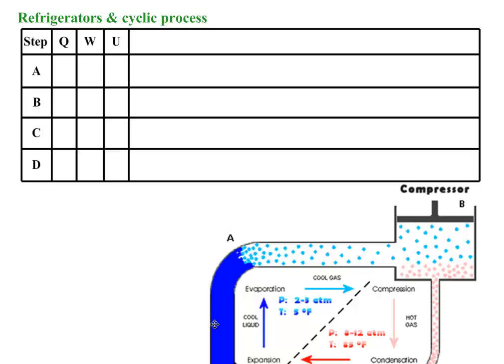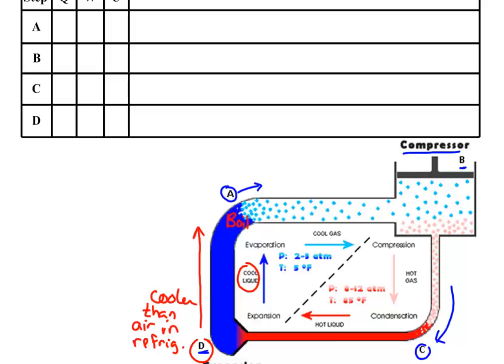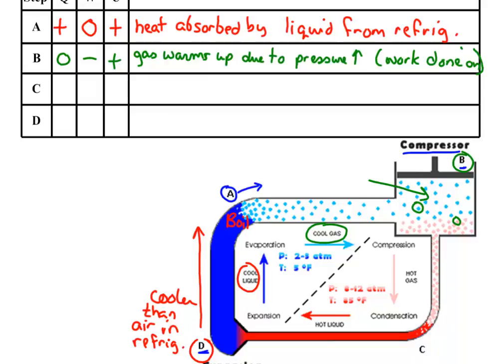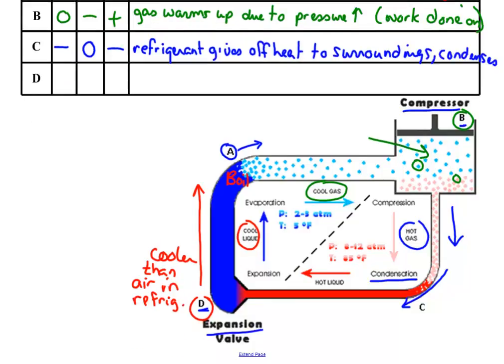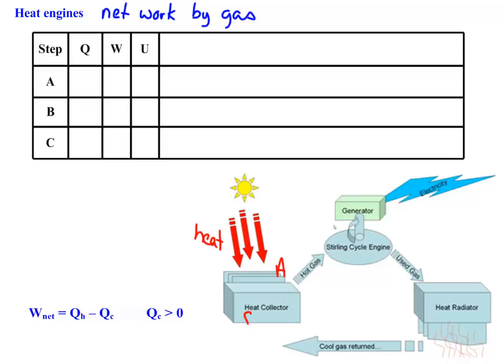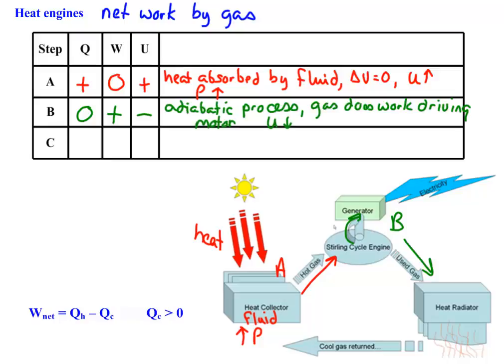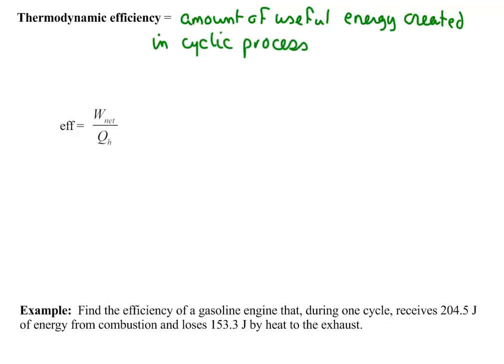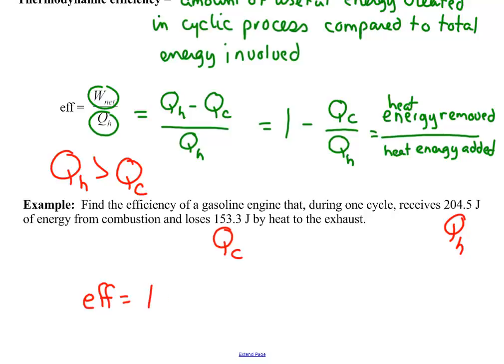Ch 10 11 Heat, Thermo 4 refrig, heat engines